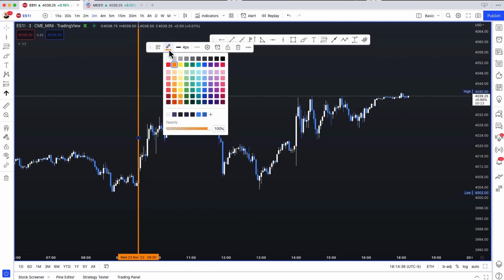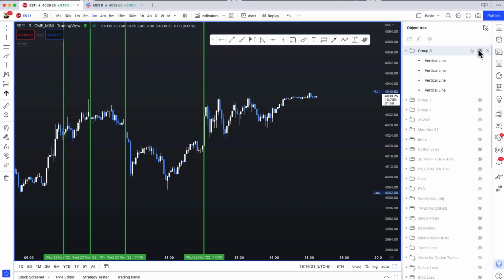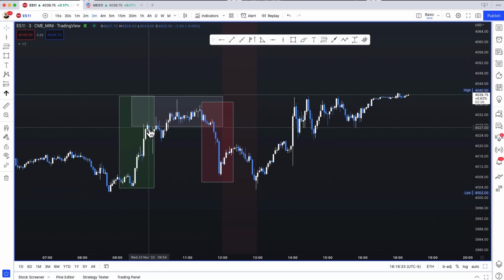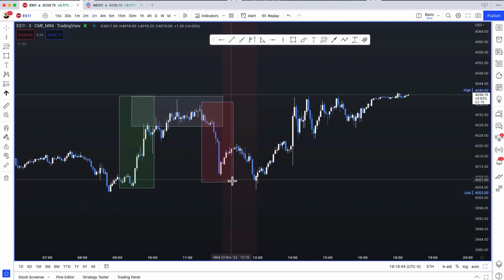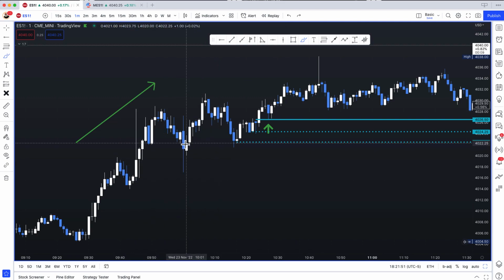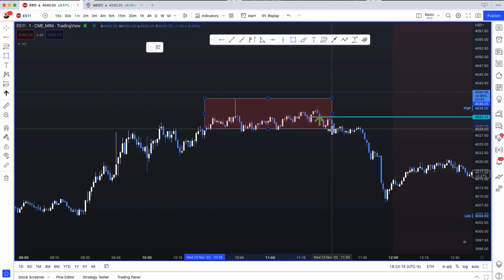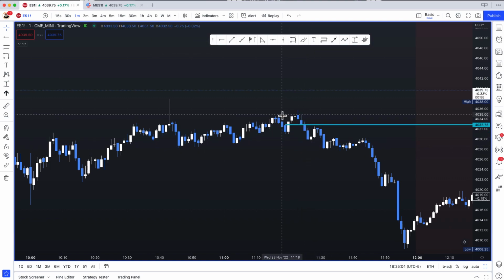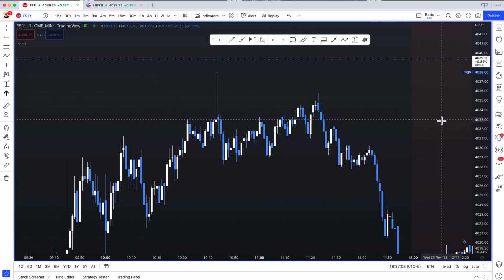Nov 23 ES Emini Price Action Chart Analysis | How to Scalp (Day Trade) the S& MES Futures Contract